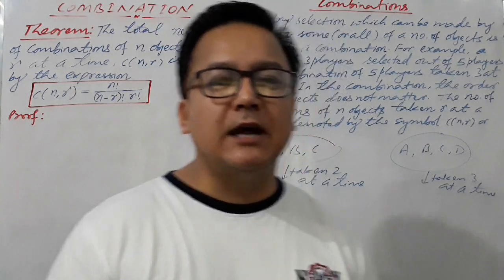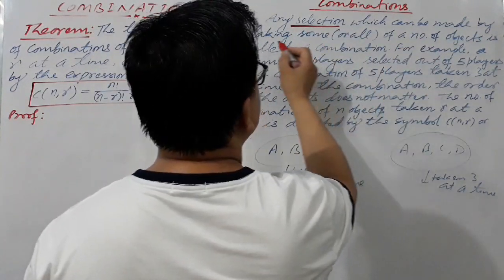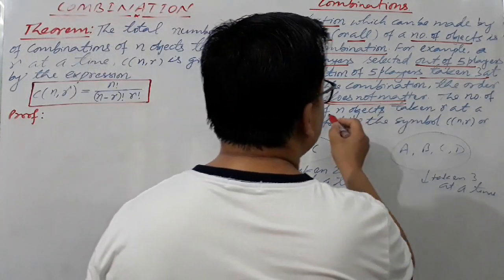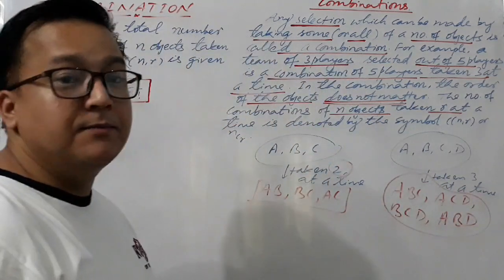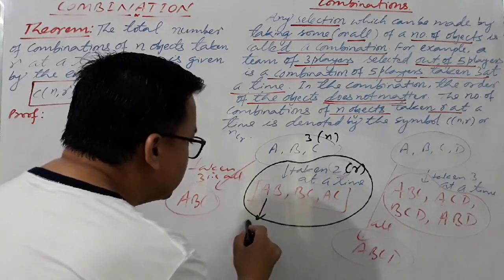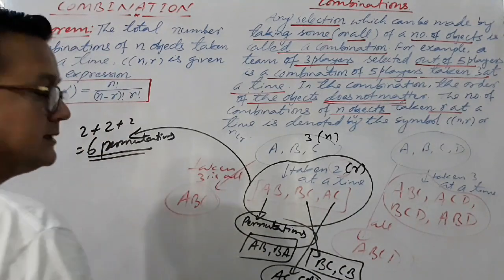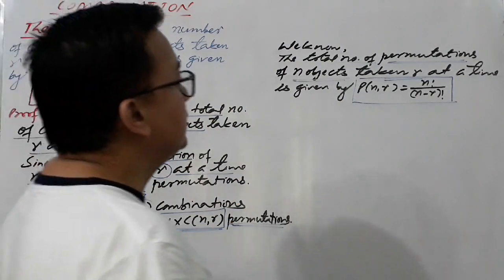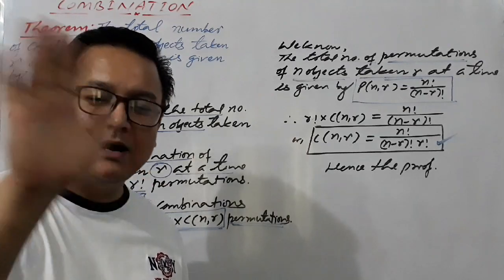Theorem: Combinations of set of n objects taken r at a time is given by C(n,r) =n!/(n-r)!r!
In this video,  Theorem:  Combinations of set of n objects taken r at a time is given by C(n,r) =n!/(n-r)!r! is explained properly and easy way.

*Find the Combinations of n objects taken r at a time.
* prove that  Combinations of set of n objects taken r at a time is given by C(n,r) =n!/(n-r)!r!
* How to find the Combinations of n objects taken r at a time!